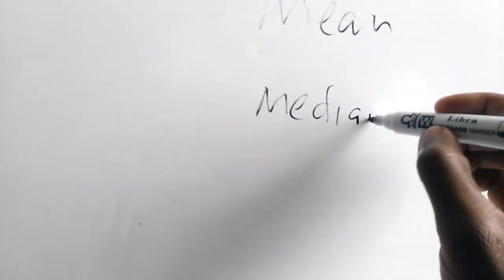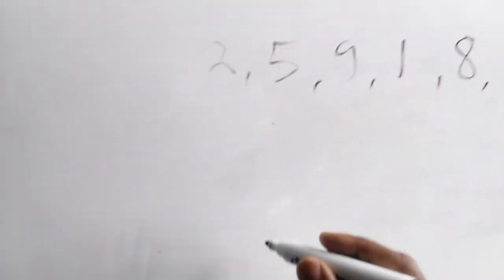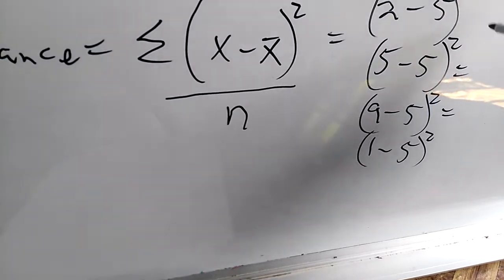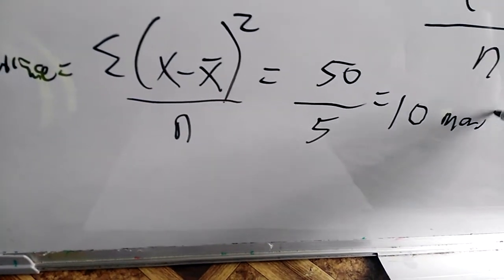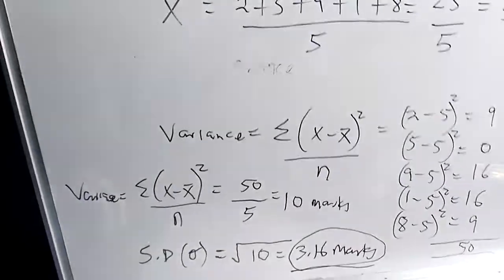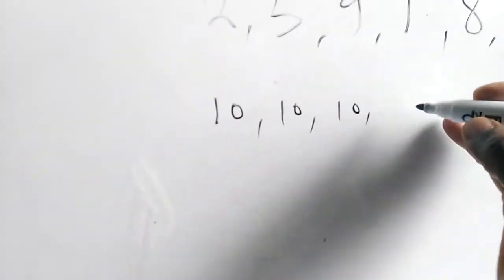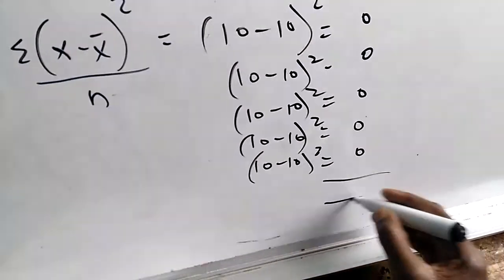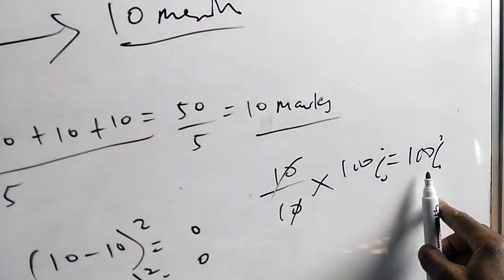20 April 2020